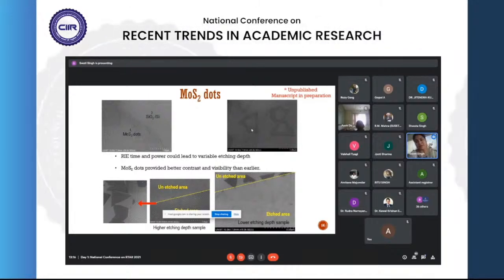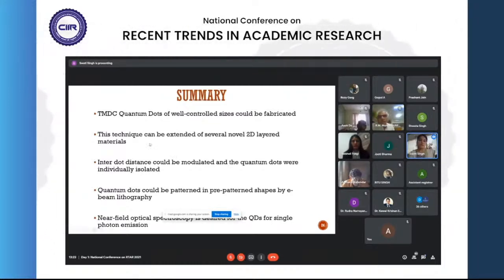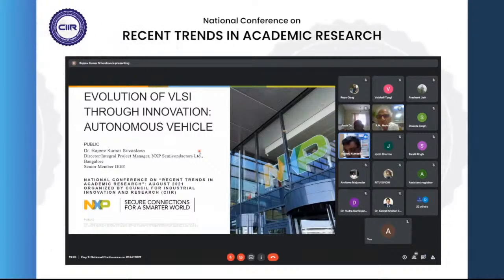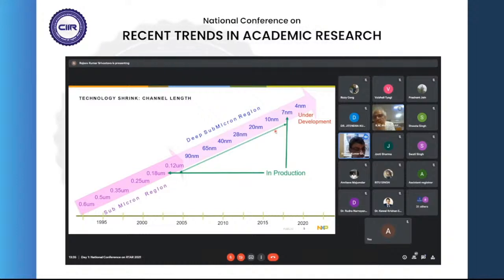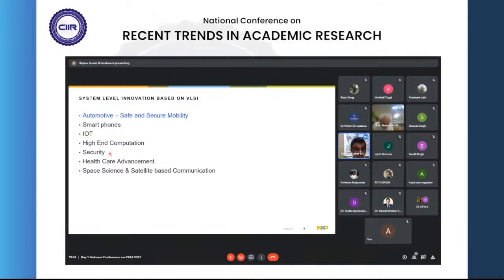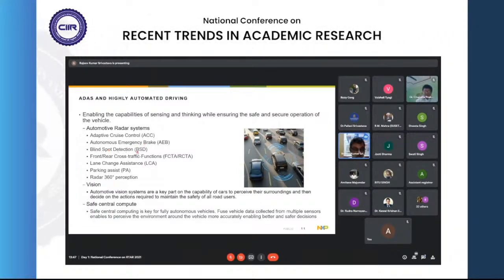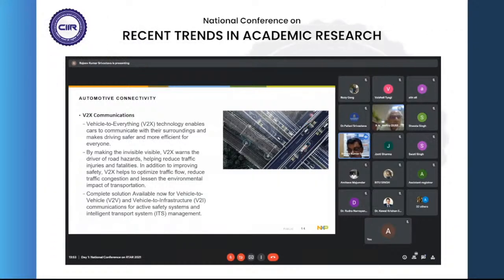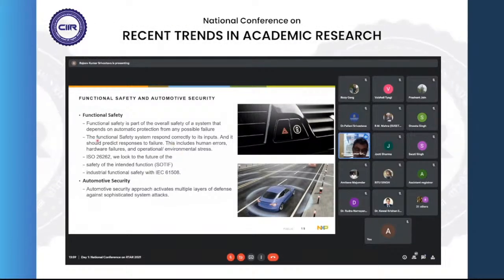National Conference on Recent Trends in Academic Research